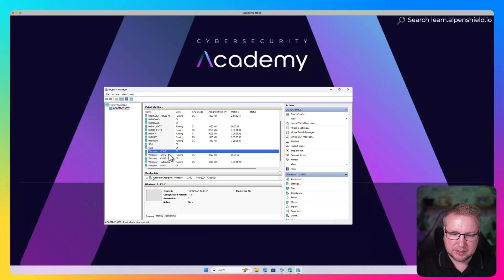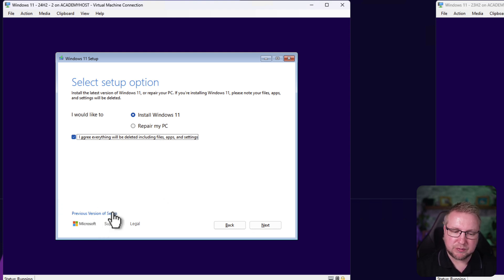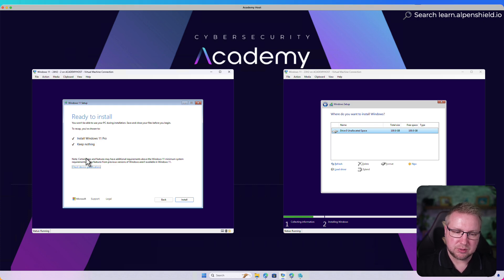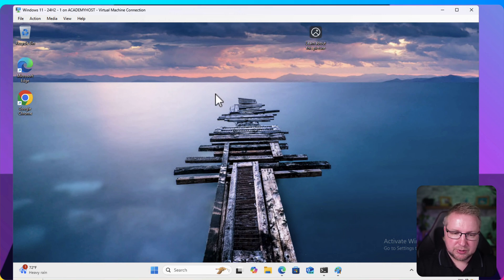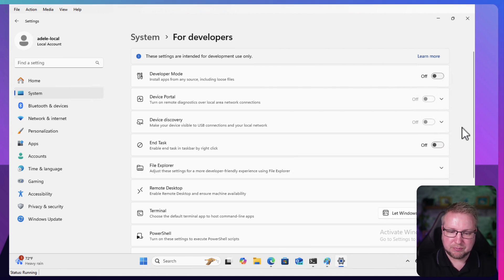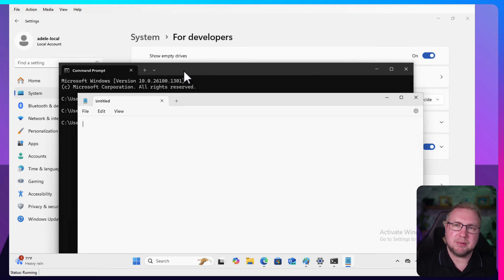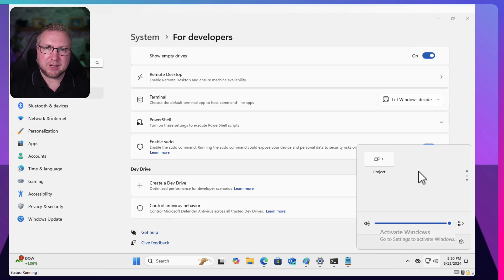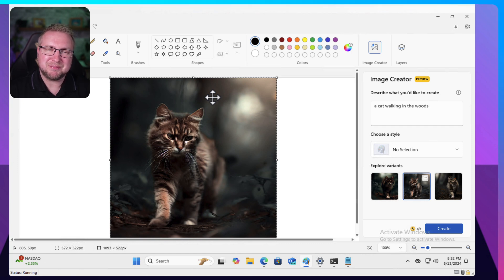Is Windows 11 24H2 the Game-Changer Microsoft Has Been Promising?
With Windows 11 24H2, we're about to see some massive new features built on Copilot+ PC capability - but what are the new features and changes there for 'normal' PCs? here's a look!